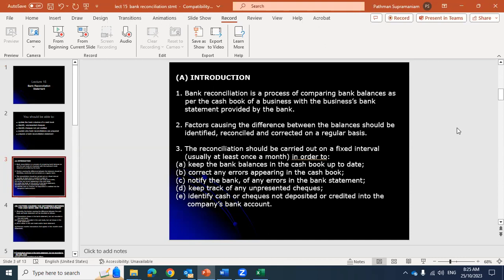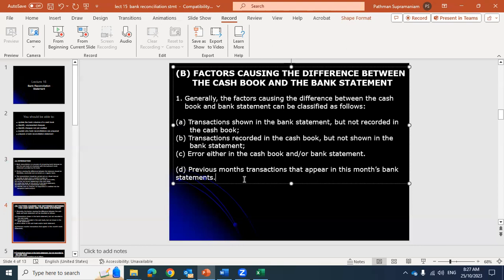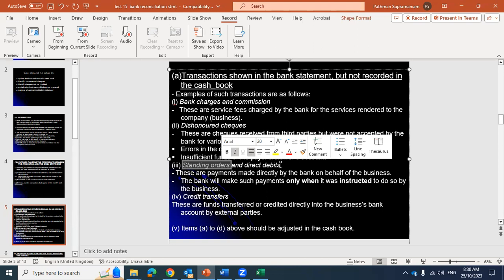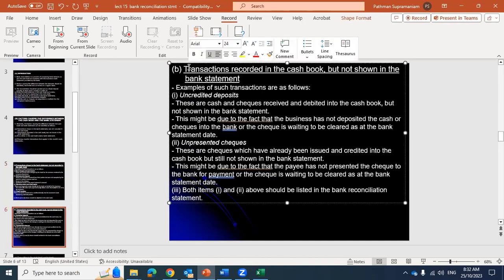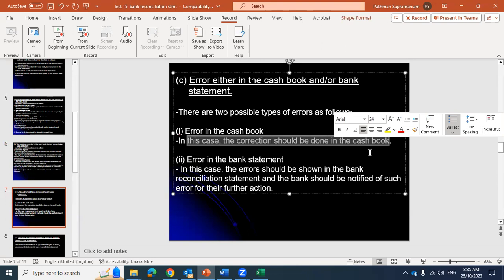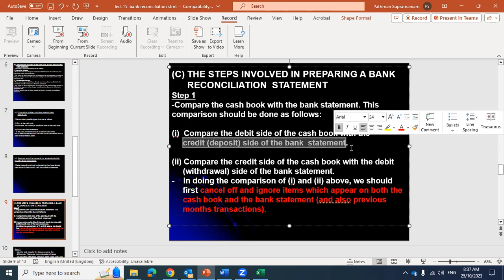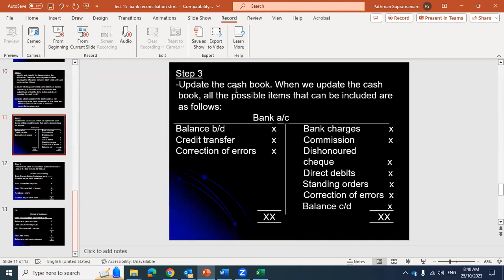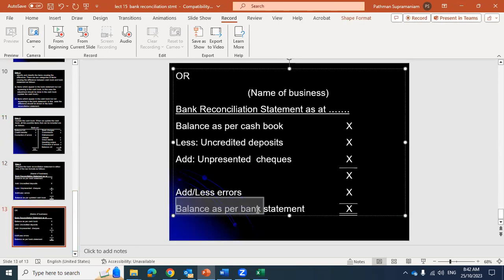bank reconciliation statement